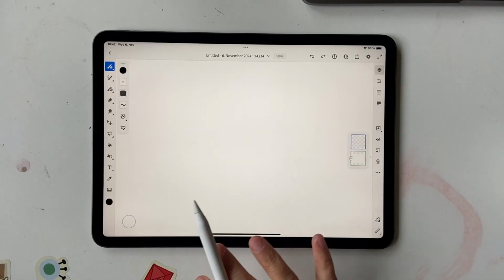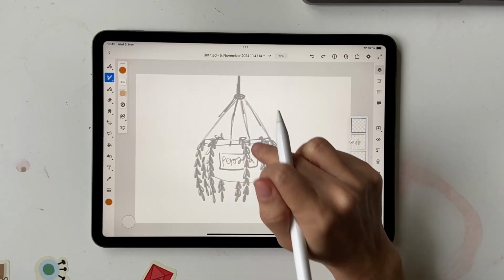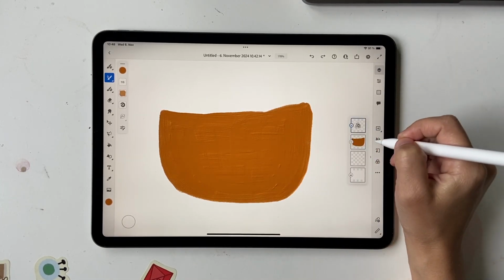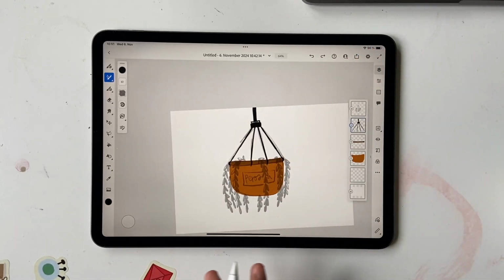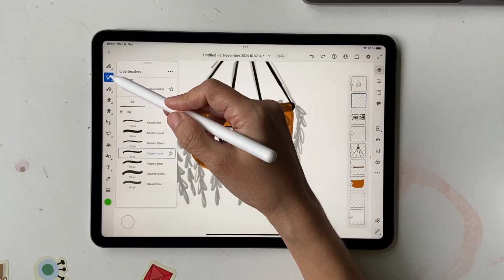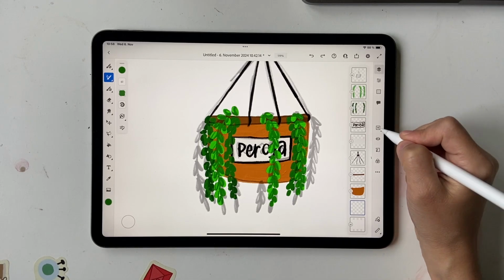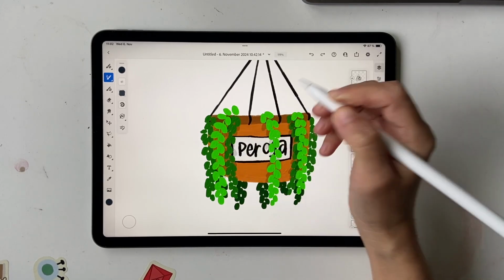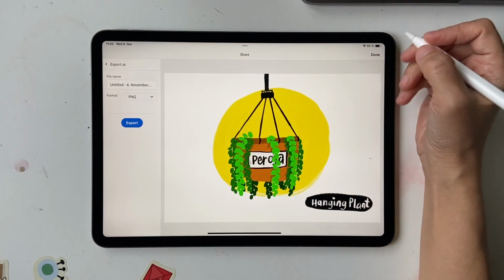Drawing Challenge with Adobe Fresco - Day 4 | Hanging Plant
🍊A challenge becomes more fun when shared! Post your daily creations on social media with the hashtag Fresco5DayChallenge and don't forget to tag me @printmesomecolor

🍊Amazon Storefront:

You can find my designs on ▹